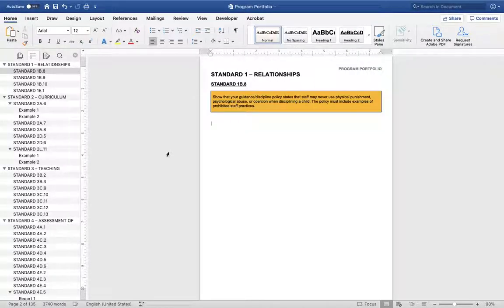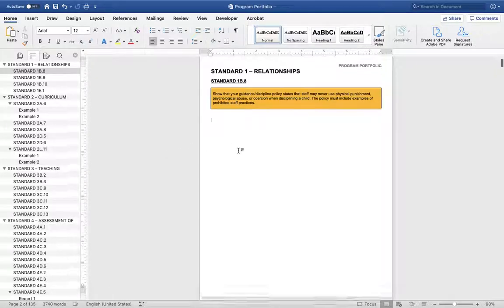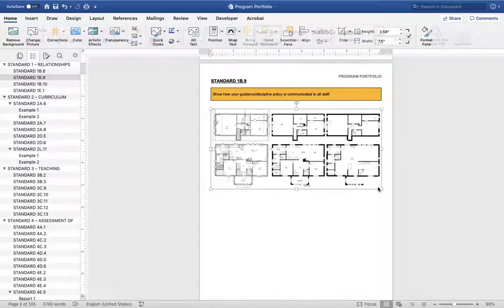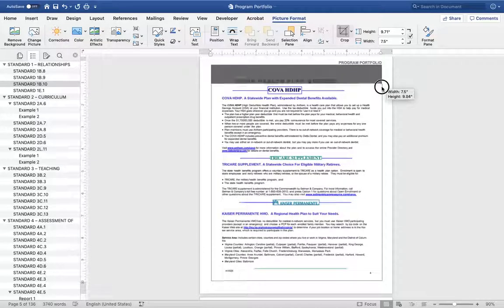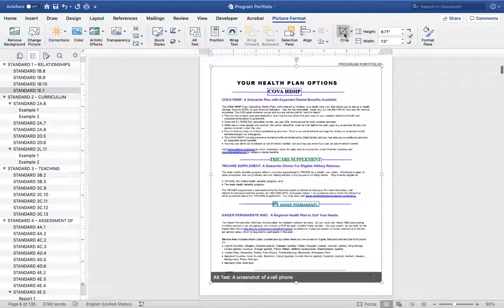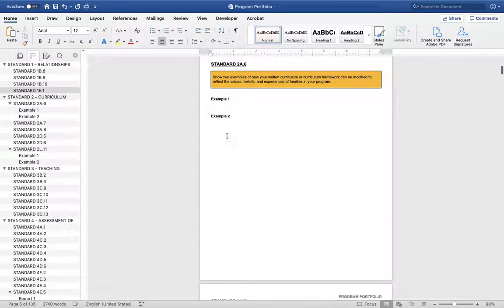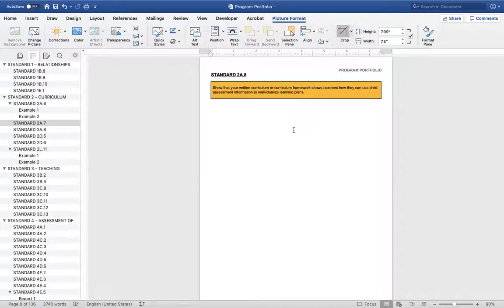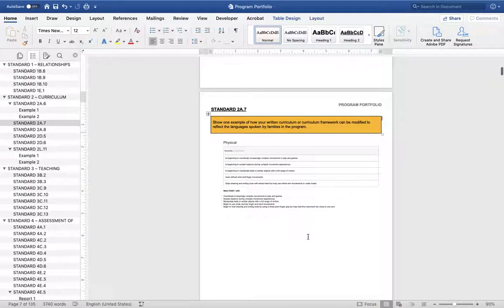Adding scanned documents to my portfolios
Images are better than PDFs. I highly recommend scanning your documents as individual JPEGs.